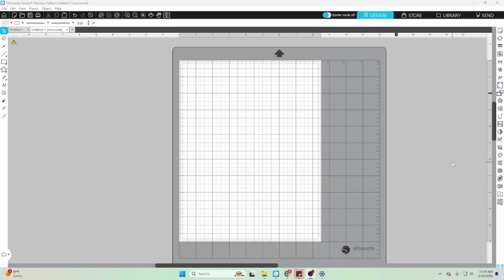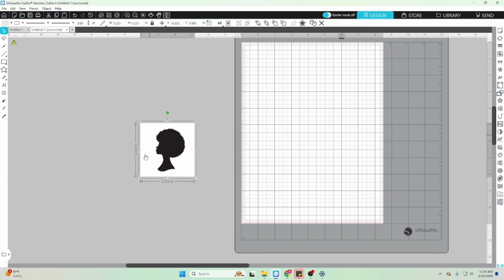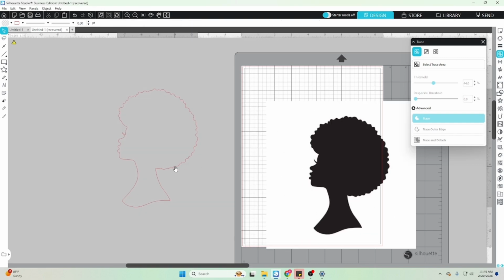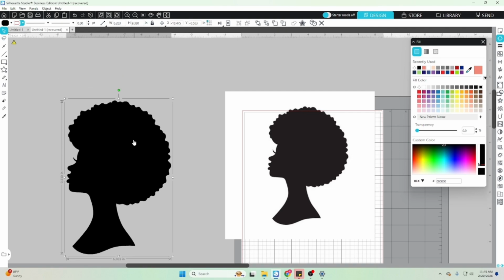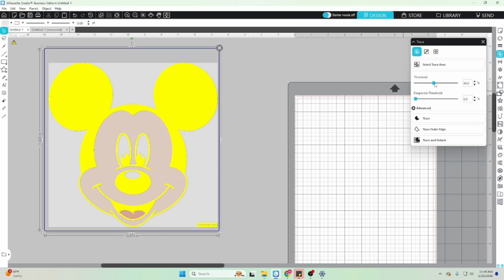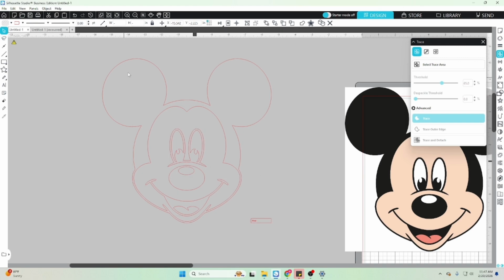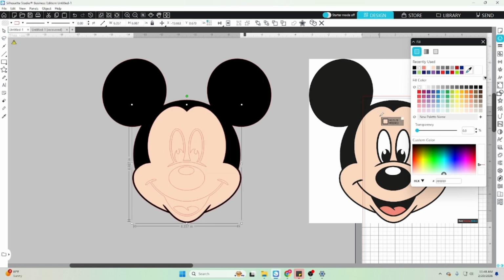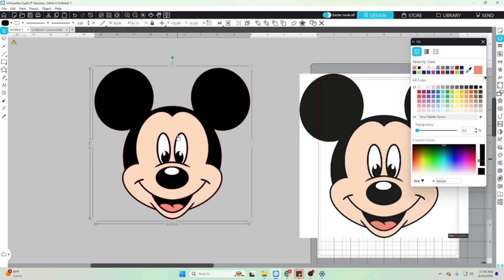The Easiest Way to Turn PNG Images into Cutting Files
In this video, I'll show you how to convert images to svg files using Silhouette Studio, specifically transforming PNGs to vectors. This svg tutorial will guide you through the process, helping you learn how to create an svg for your projects. We'll cover adjusting settings and preparing your files for cutting, making it easy to generate vector graphics for your next craft project!